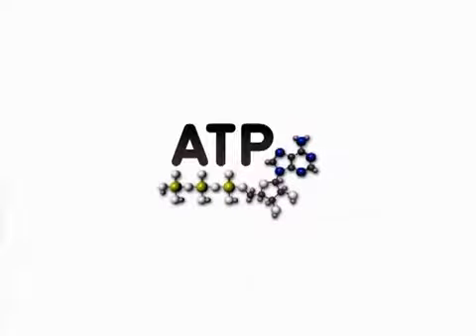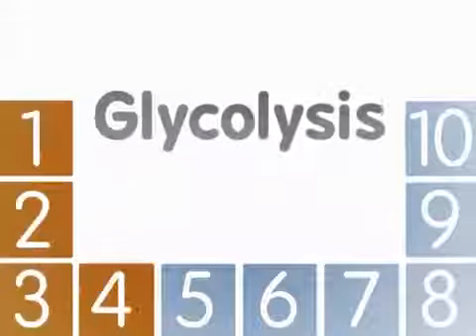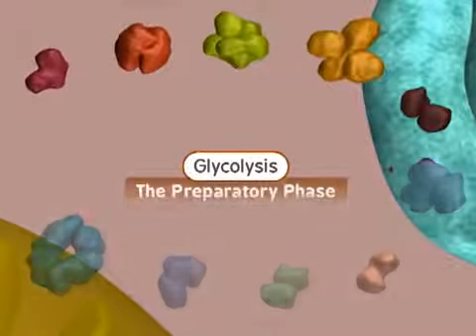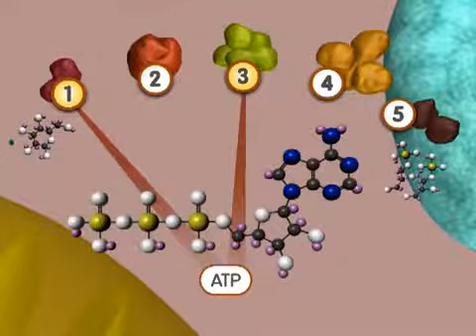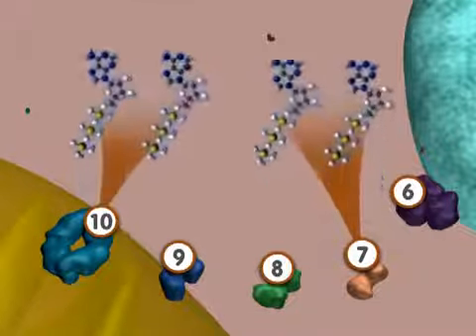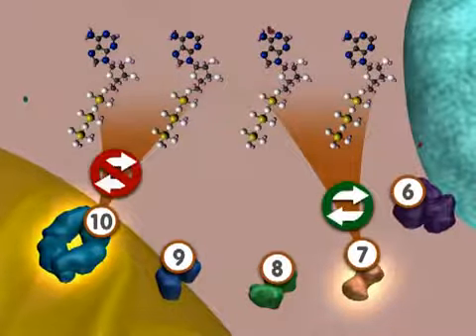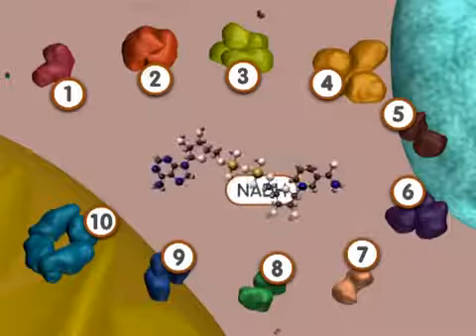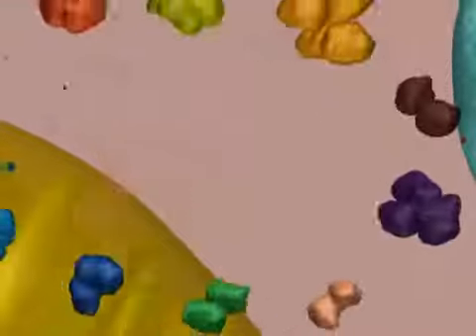Glycolysis An Overview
Видео про гликолиз - процесс, протекающий в цитоплазме, целью которого является получение энергии